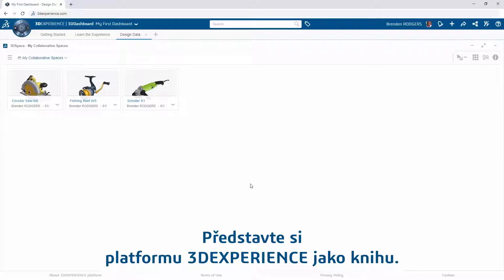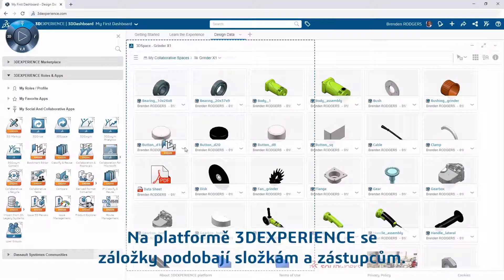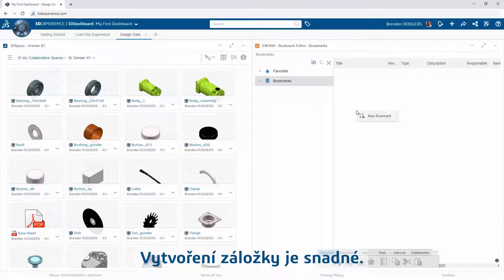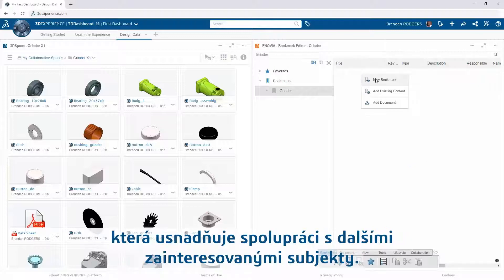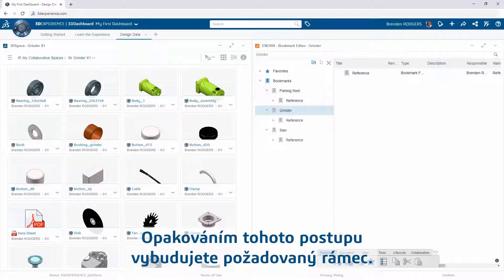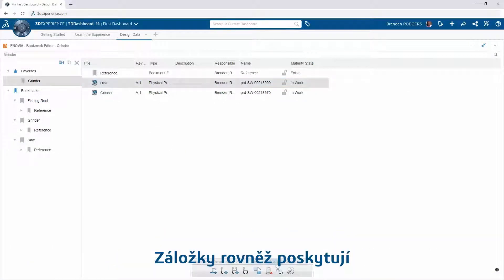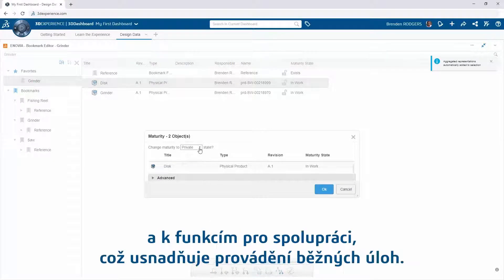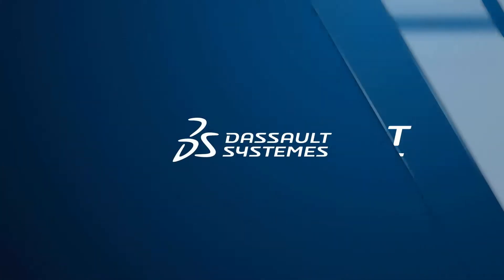Organizace návrhů a podpůrné dokumentace – SOLIDWORKS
Uspořádání návrhů a podpůrné dokumentace – ENOVIAWORKS – SOLIDWORKS. Vytvářejte a využívejte záložky na platformě 3DEXPERIENCE, s jejichž pomocí můžete uspořádat kritické informace o návrhu a snadno k nim přistupovat, když je potřebujete, kdykoli a kdekoli.

Sledujte nás!